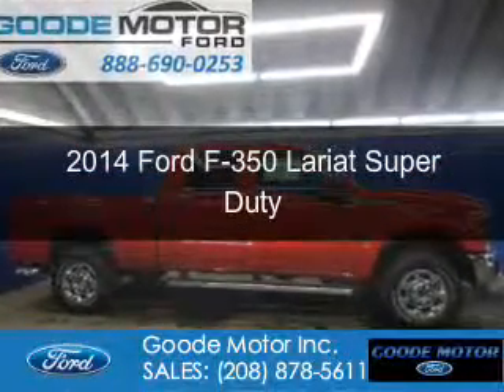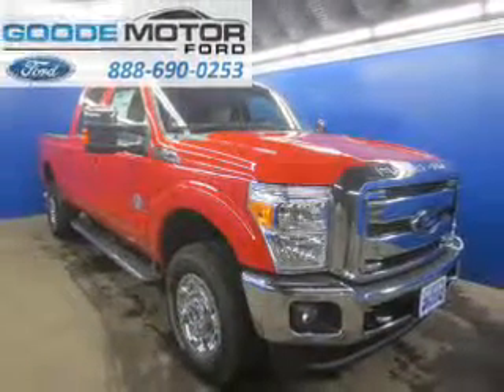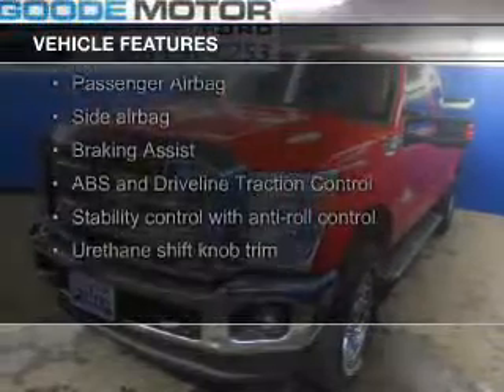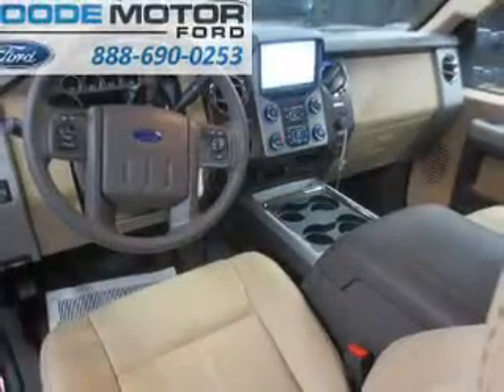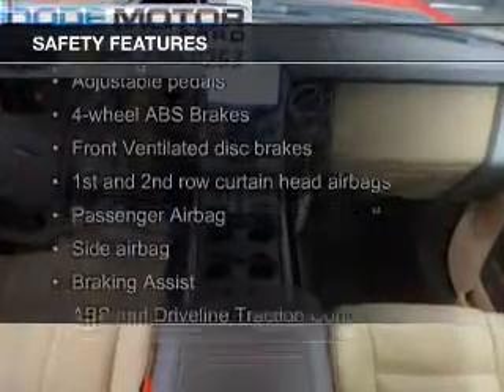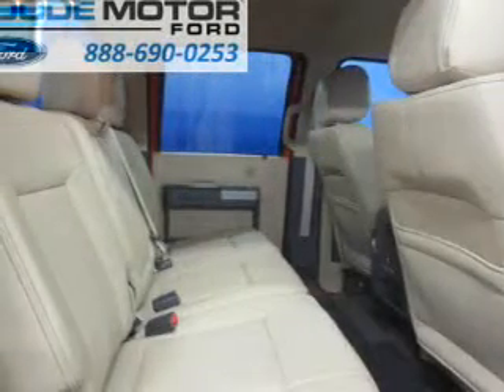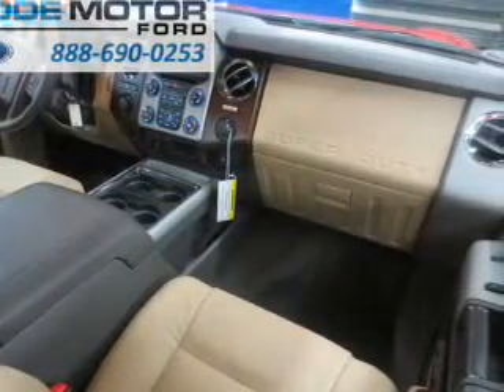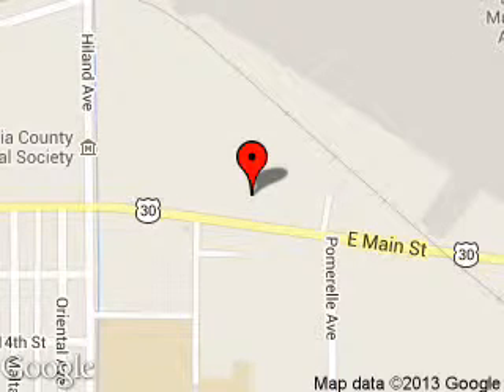2014 Ford F-350 - Burley ID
Phone:
Year: 2014
Make: Ford
Model: F-350
Trim: Lariat Super Duty
Engine: 6.7 liter 8 cylinder 32 valve
Transmission: 6-Speed Automatic
Color: Red
Mileage: 10
Address:
1096 E MAIN ST